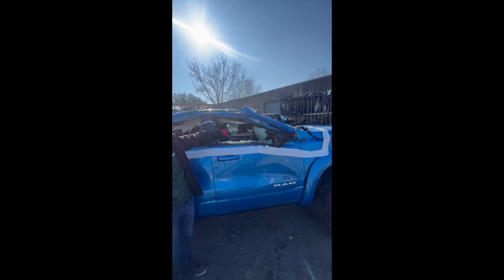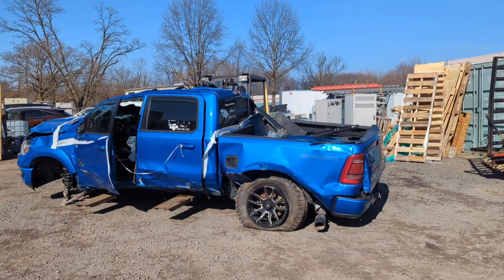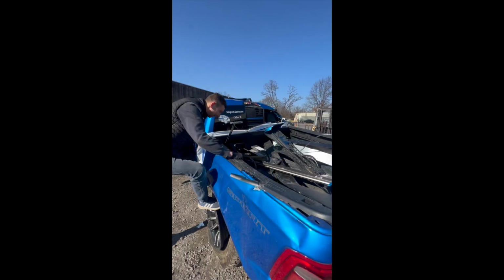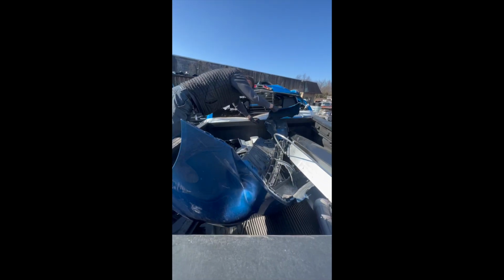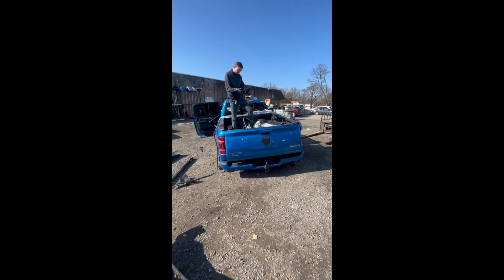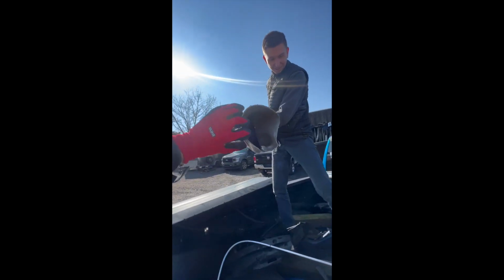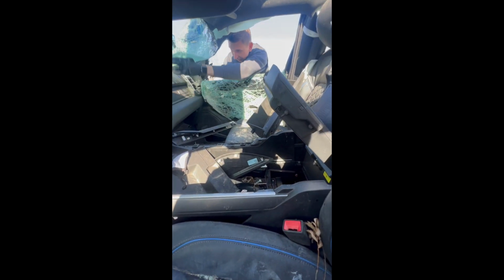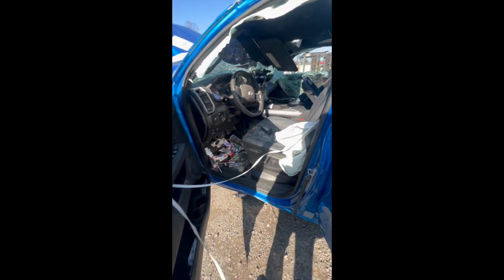Ram 1500 ROCKY RIDGE Project from IaaI Episode 1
2021 RAM 1500 Rocky Ridge